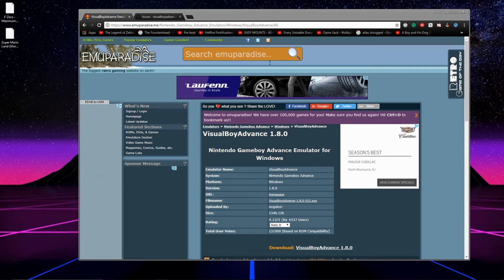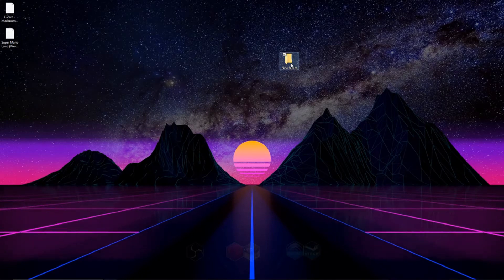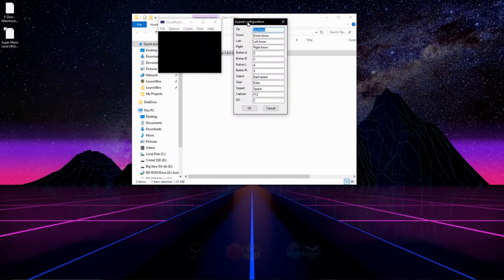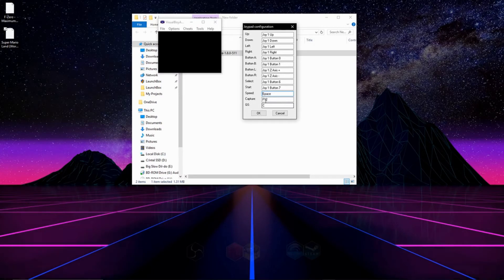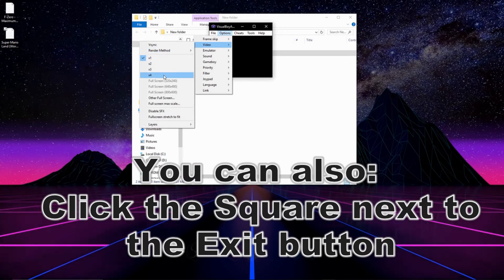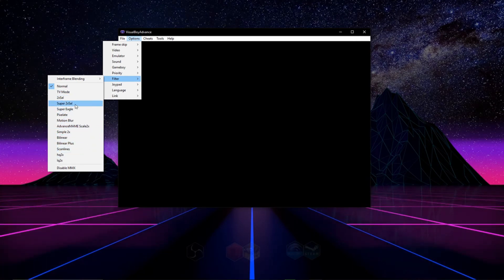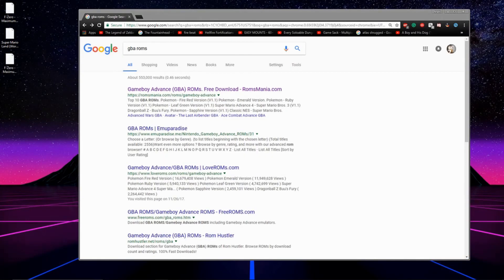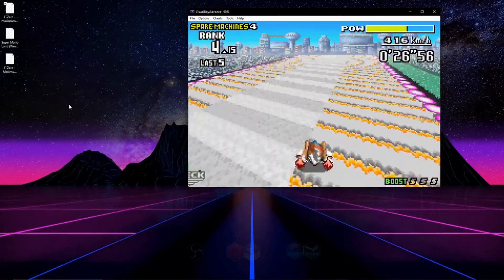Visual Boy Advance Setup: Gameboy Advance Emulator (Controls/Graphics) VisualBoyAdvance Tutorial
This is a fast tutorial to help you play Gameboy, GameBoy Color, and GameBoy Advance on your pc with the VisualBoyAdvance emulator.

Game Boy Advanced, game boy, Gameboy emulator, game boy color,